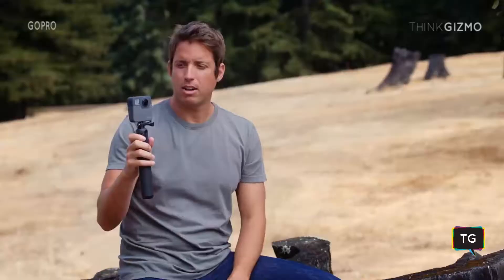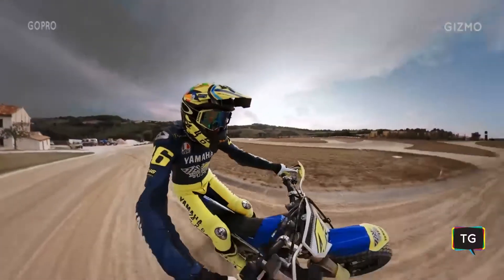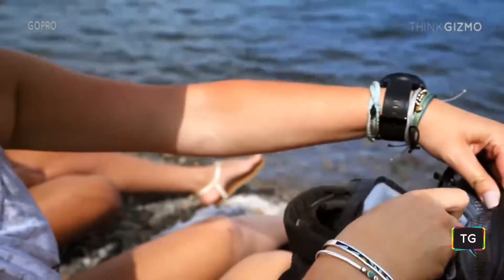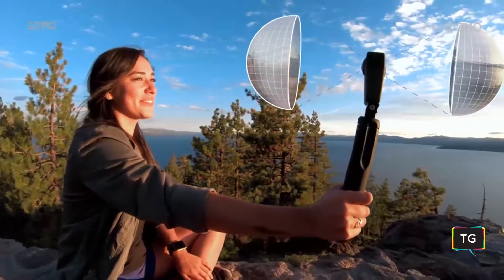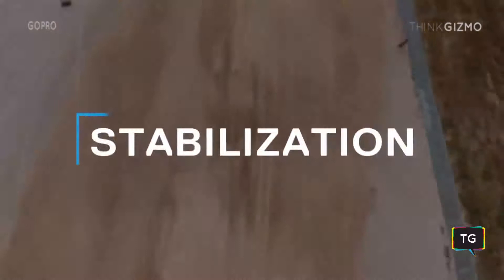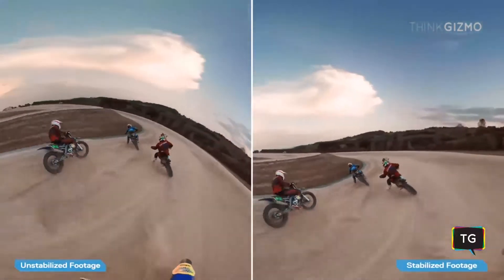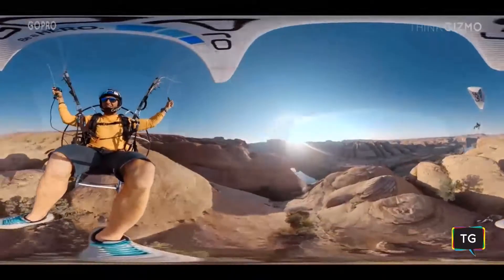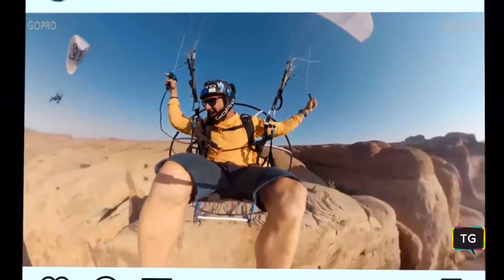GoPro Meet Fusion and Relive Reality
Seamless VR stitching. Amazing gimbal-like stabilization. OverCapture for transforming your best spherical clips into traditional videos. Relive reality, and see what makes Fusion the most versatile GoPro ever.